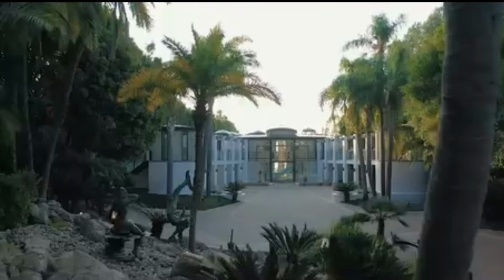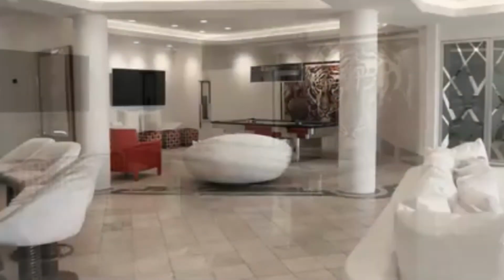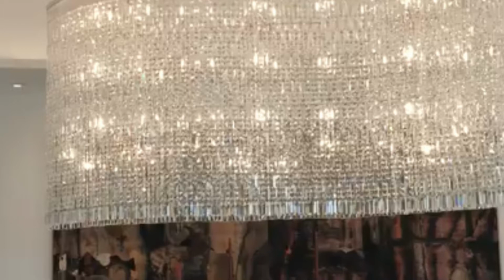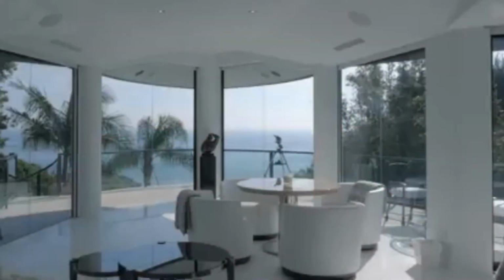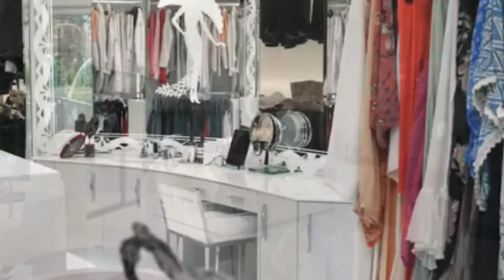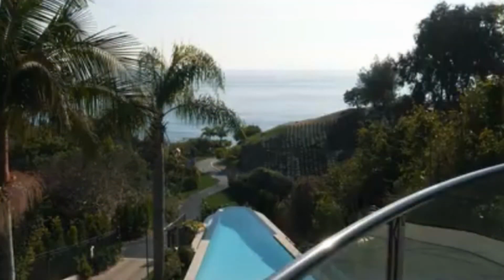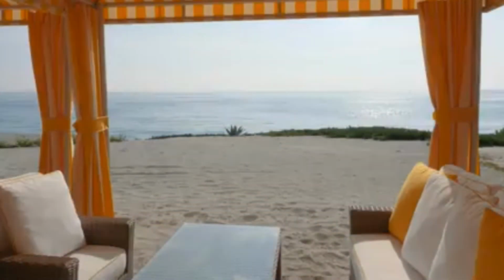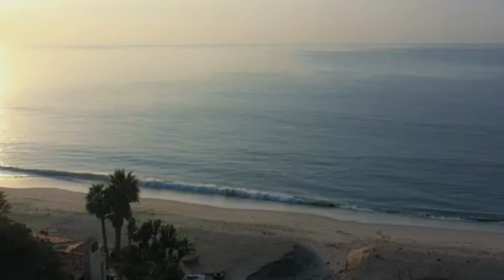MILLION DOLLAR HOUSE IN CALIFORNIA MANSION TOUR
MILLION DOLLAR HOME IN CALIFORNIA MANSION TOUR- IN THIS HOME TOUR I SHARE THIS $114 MILLION DOLLAR MANSION I FOUND WHILE HOUSE HUNTING. I LIKE TO LOOK FOR HOMES FOR SALE AND REAL ESTATE DEALS. I LOVE WATCHING HOUSE FLIPPING SHOWS WELL I FOUND THIS MULTI MILLION DOLLAR HOME AND WANTED TO SHARE WITH YOU.